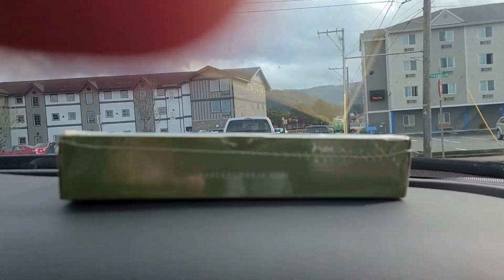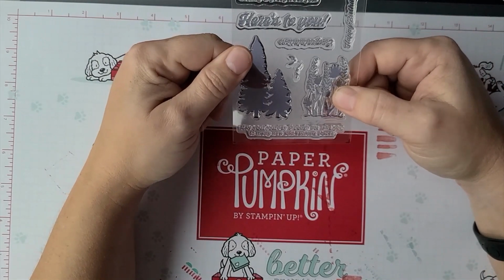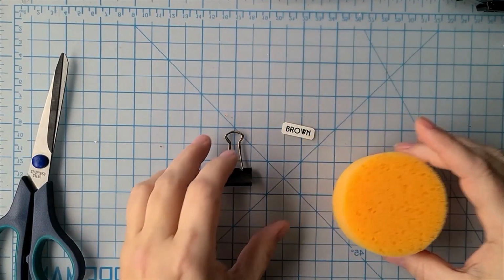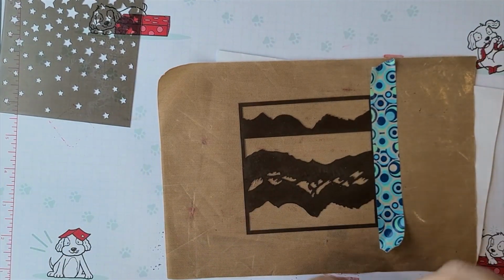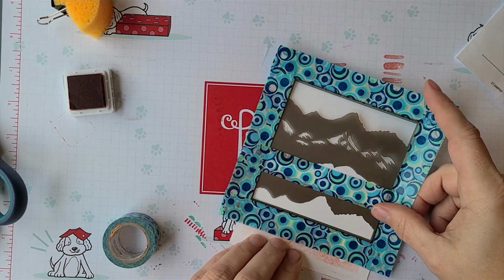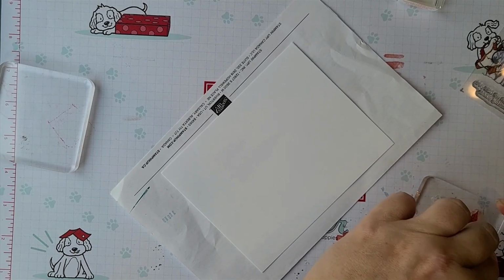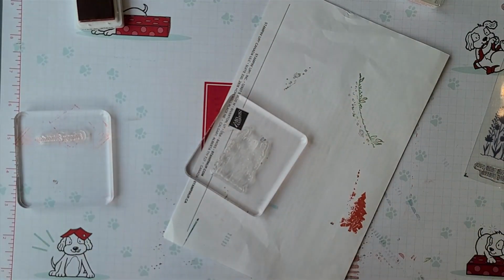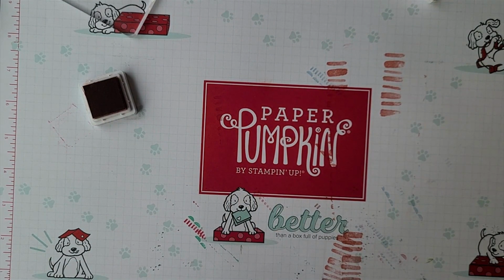Six Alternatives - Simple Stamping & Stencils Oh My! March 2021 Paper Pumpkin - Here's To You Part 1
Oh my goodness! So many supplies! There is so much to cover I will be making two episodes. Part one shows how best to prepare the free sponge and stencils for long term use.

I then stamp and stencil, some had to be sped up so we wouldn't be here all day:D then I stopped after making enough simple projects to complete six. I show them a couple of different ways in the showcase at the end.

I am already working on part two which will incorporate the rest of the provided supplies.

No blog article for this one as I used no additional materials!